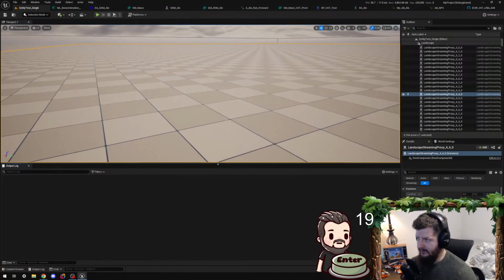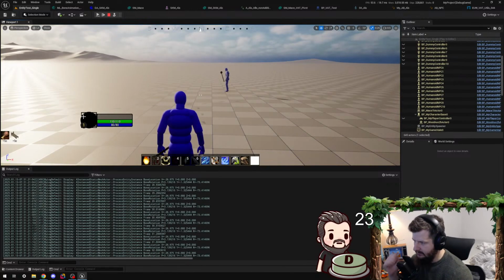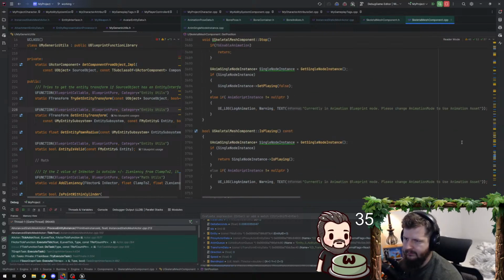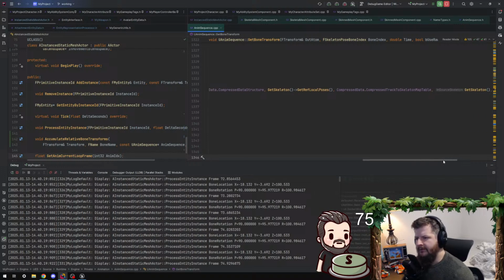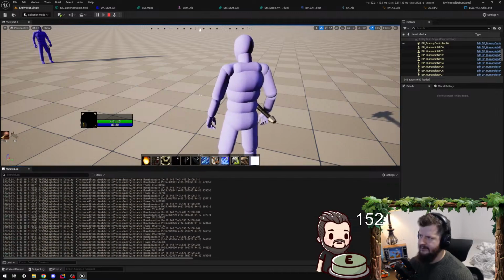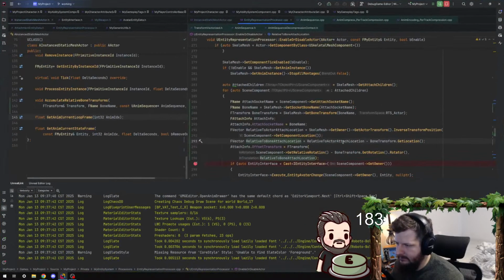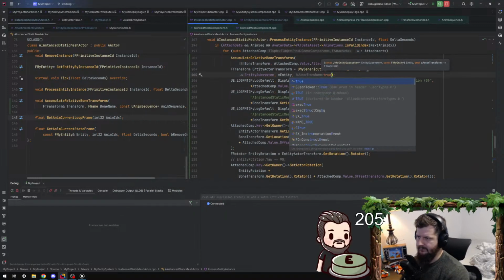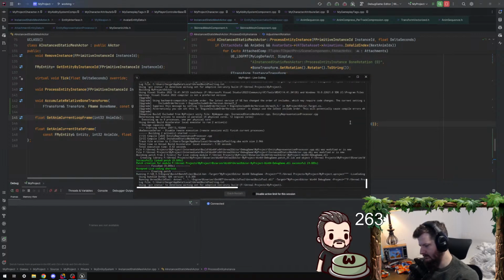[UE5] Cozy morning game dev - VAT attachments